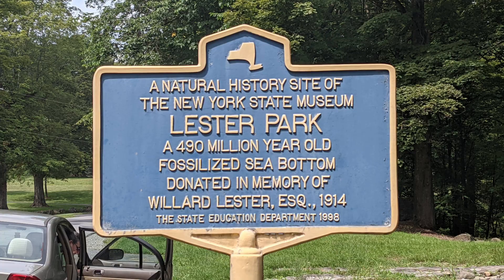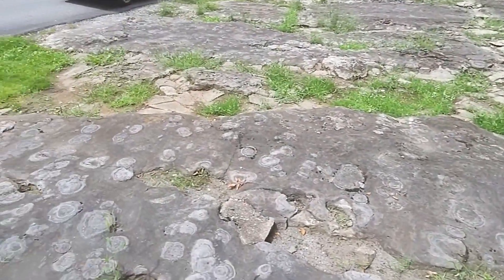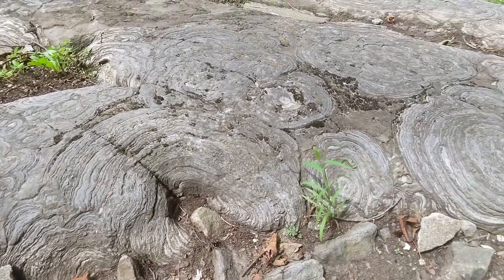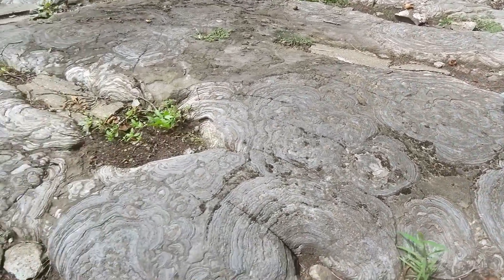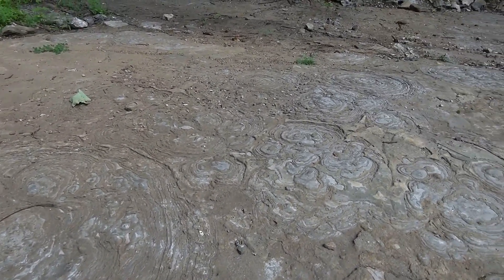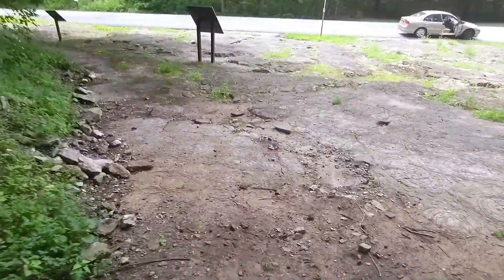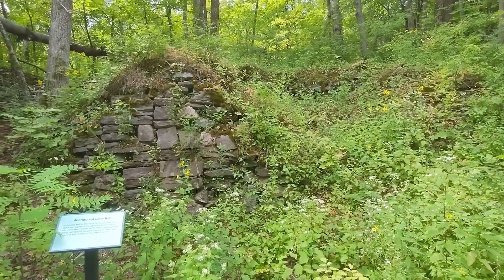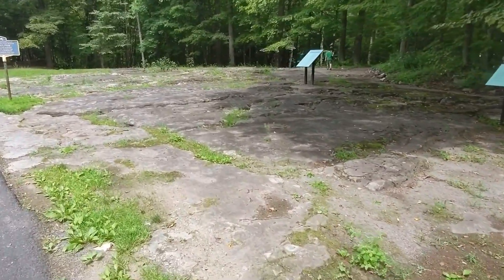Episode 24 - Lester Park, Greenfield Township, Saratoga Co., New York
Walk with us across a 490 million year-old fossil (stromatolites) sea floor;
Domed Cyanobacterial Cabbage-head Stromatolites:Hoyt LS of Late Cambrian Age.

"Lester Park lies on both sides of Lester Park Road between Route 29 to the south and Route 9N just northeast. It is marked by a blue and yellow State Education Department sign. The site has “teach-yourself” panels that explain the shallow sea floor and ancient stromatolite fossils on the east side of the road LP-1-2), the old lime kiln from the early 1900s on the west side of the road (LP-3-7), and the old Hoyt quarry (LP-8-13) at the end of a path just 50 yards west of Lester Park Road.

The fossils you'll see at Lester Park are called stromatolites ("layered rocks"). They were constructed by "blue-green algae" on a shallow sea floor that is now exposed. While they were growing, New York and the eastern US lay south of the equator. The stromatolites at Lester Park were the first described in North America and remain a valuable teaching aid for college and university classes nationwide."